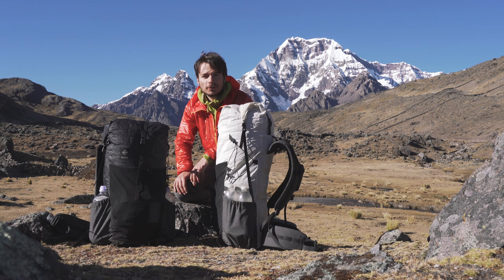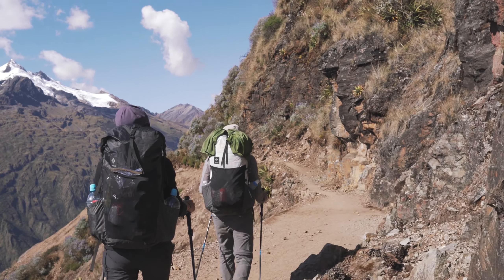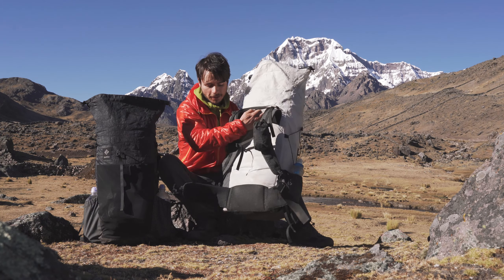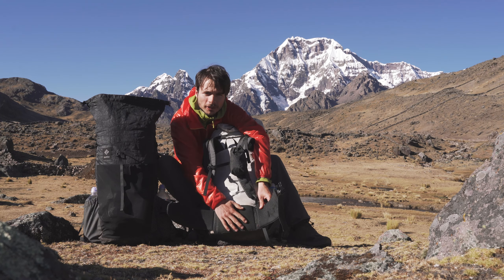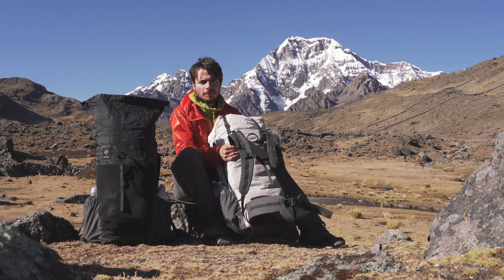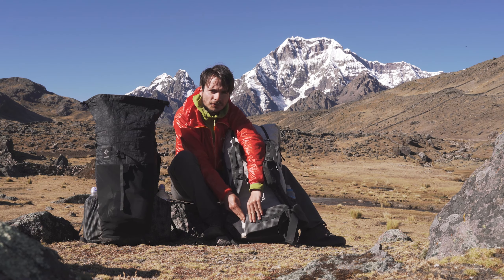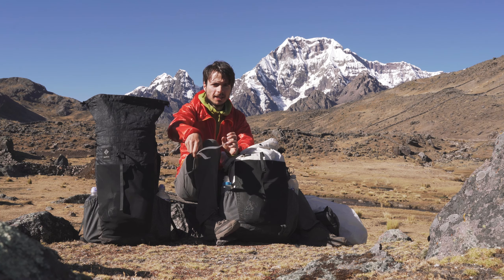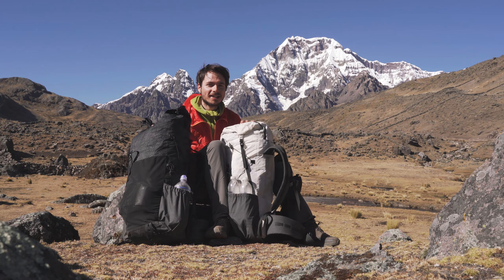Bonfus Framus 48L & 58L - UL Pack Overview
The Framus is the perfect line of packs for multi-day adventures where long food carries and heavier pack loads require a rigid frame for superior weight transfer.

The Framus is also our most versatile pack. The frame and back foam pad can be removed when needed to transform the Framus into a frameless pack for fast and light trips requiring the lowest possible weight.

The Framus features some of the most technologically advanced waterproof materials to create a pack that is both very lightweight and durable.